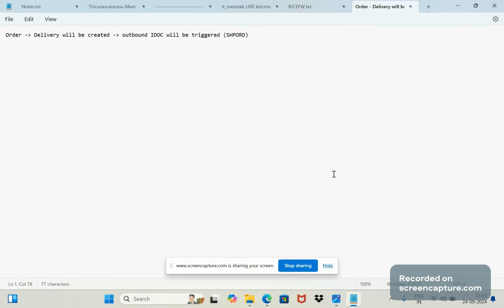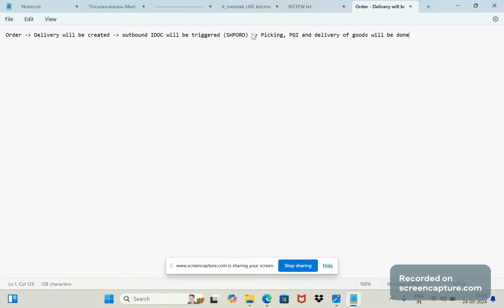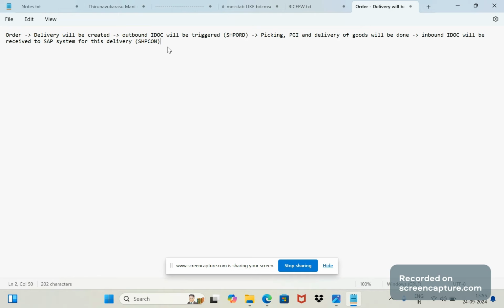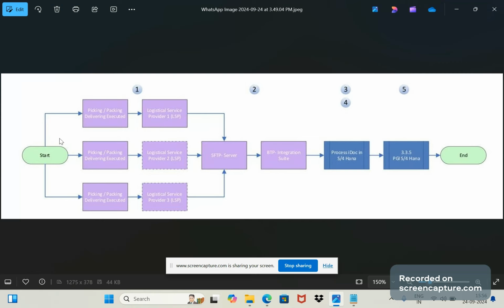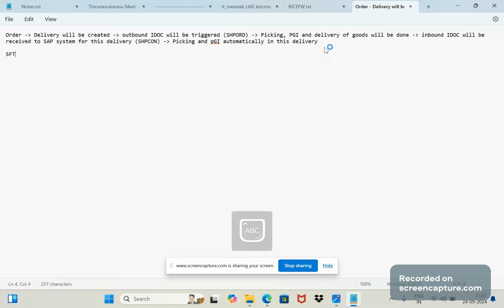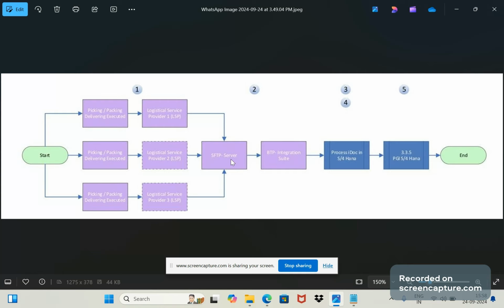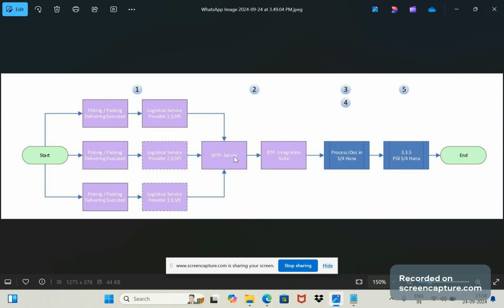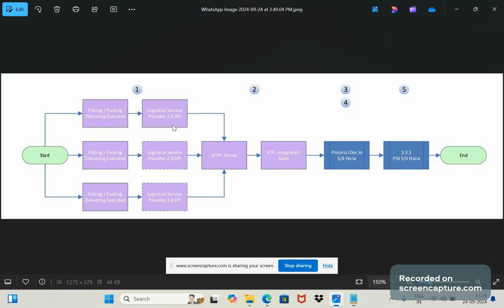SAP SD Realtime business scenario - Ship confirmation from warehouse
In this session, SAP SD AND ABAP LEAGUE SUPPORT Raj is going to discuss about SAP SD REALTIME SCENARIOS (SAP SD Business process scenarios). In other words, we can say that SAP SD real time scenarios.

Please watch till end to get better clarity on this requirement